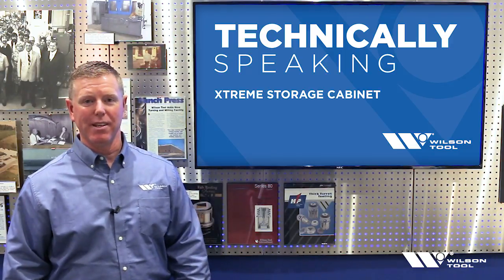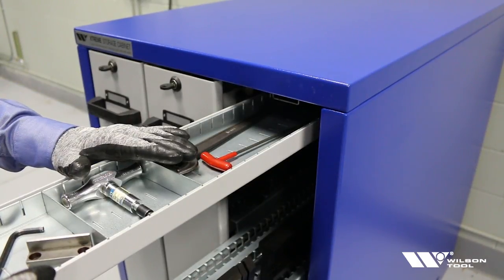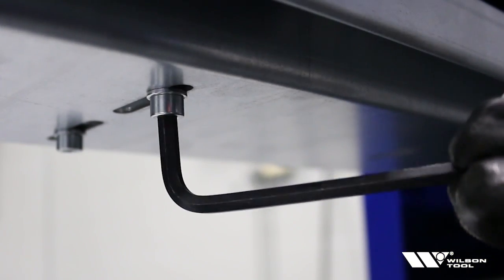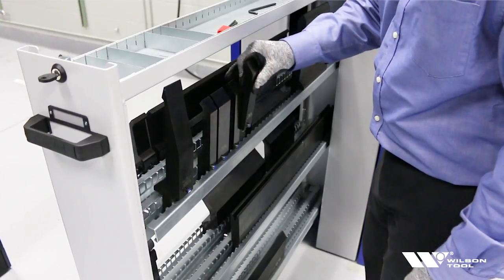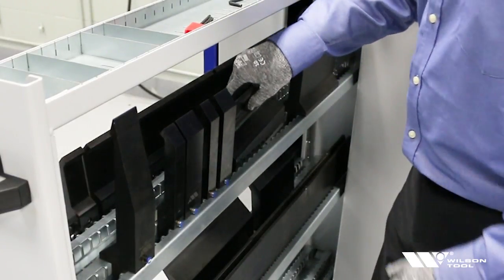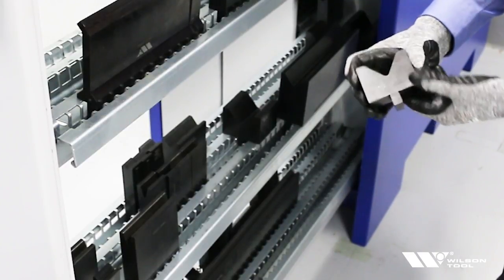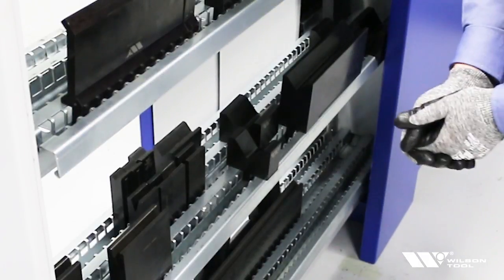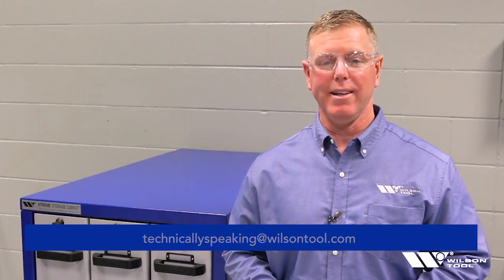Xtreme Cabinet | Bending | Technically Speaking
For more tips from this series,

In this episode, press brake specialist Steve Brown reviews what makes the Xtreme Cabinet a unique and flexible choice for press brake tool storage. With its adjustable drawer heights and track widths, you’ll see how to store all styles of tooling, and you will also explore how this cabinet allows operators to remove and replace punches and dies with ergonomic accuracy and safety. To learn more about the Xtreme Cabinet,